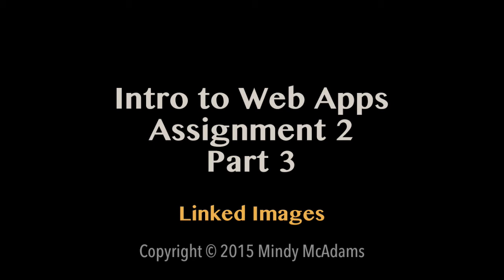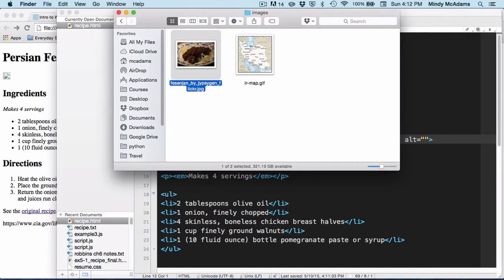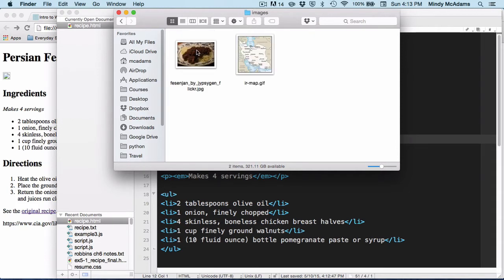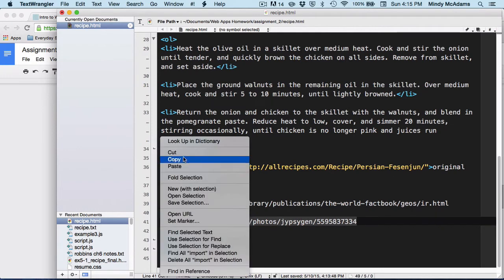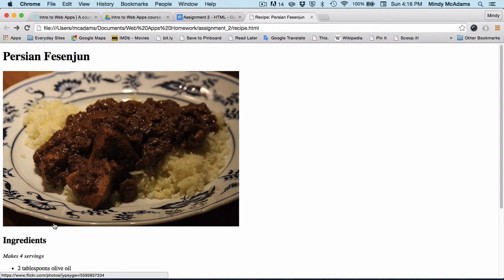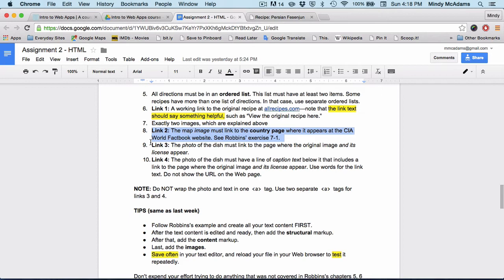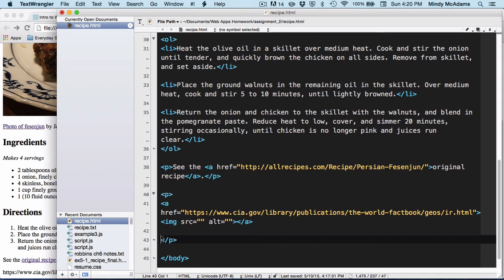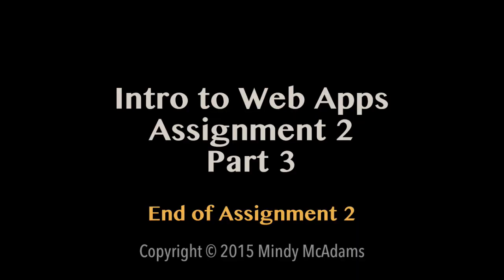Intro to Web Apps Assignment 2 Part 3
Create a recipe page with links, images and lists (HTML only).